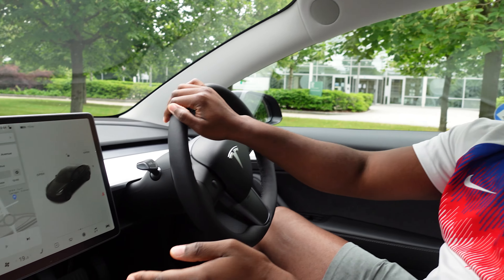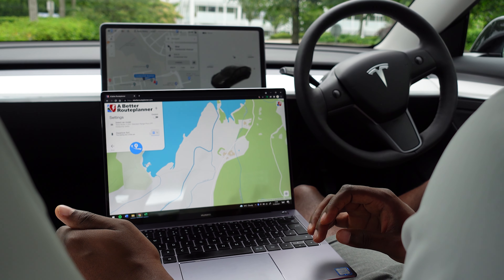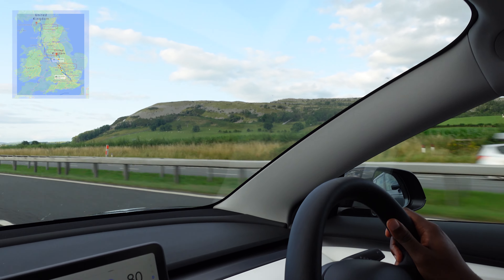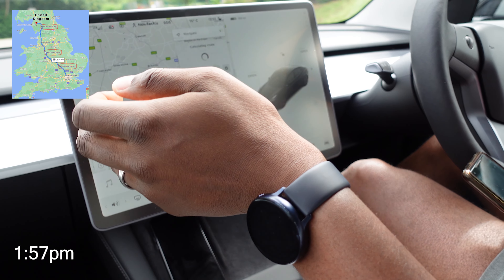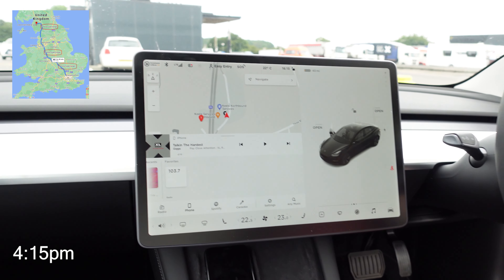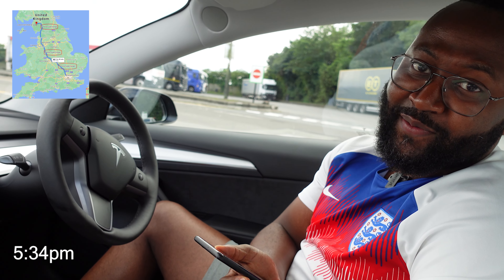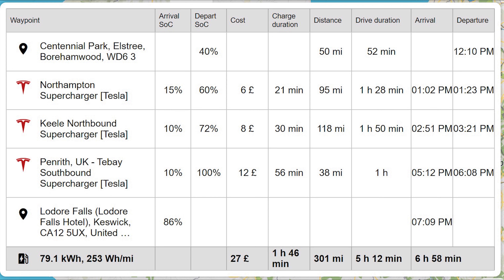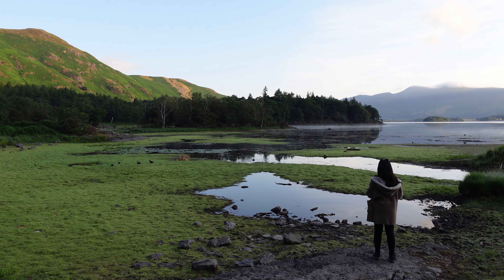Tesla Model 3 - How practical is an EV on a 300+ mile road trip?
So my wife and I went on a road trip from London to the Lake District (300 miles) and it was an experience to say the least.

Thinking of planning a long distance journey in your Tesla Model 3 SR+/EV? Watch this video first to learn from our takeaways.

Timestamps for the time poor/impatient:
00:00 - How to plan your route
03:19 - Northampton supercharger - first supercharging experience
05:18 - Autopilot
05:56 - Keele Supercharger - second supercharging experience
07:47 - Tebay (Penrith) supercharger - final supercharging experience
08:30 - Conclusion - My view on taking an EV for long distance road trips in the UK

Items used in this video:
Link to Sony ZV-1 Vlogging Camera
Link to Zhiyun Crane M2 - Stabiliser / Gimbal
Link to Rode Wireless GO Microphone
Link to GEEKOTO Camera Tripod

Items used in this channel:
Link to micro B to type C USB cable
Link to Scratch the World Travel Map